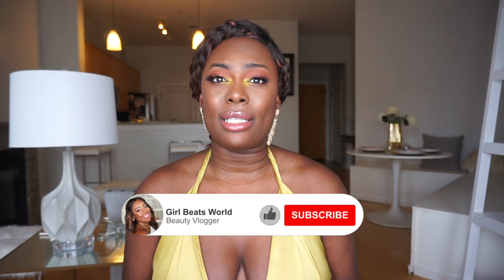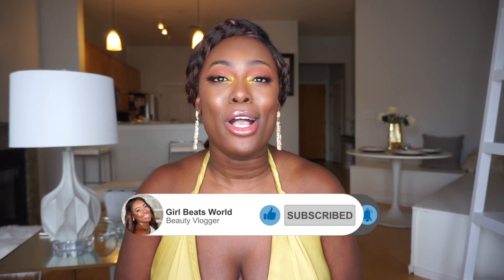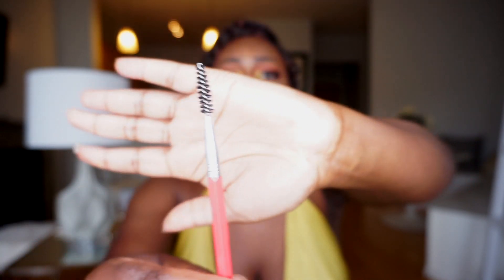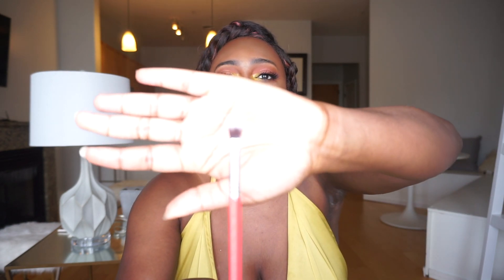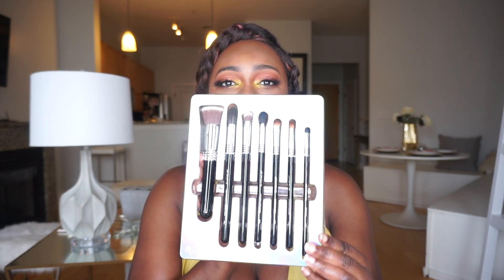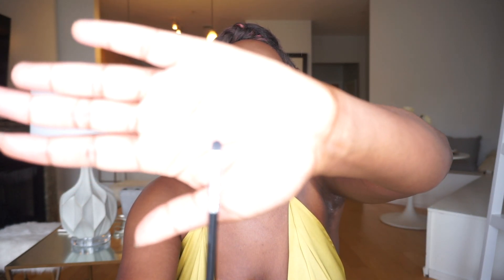Sigma Beauty Brush Haul Unboxing & How to Use Makeup Brushes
A complete Sigma Beauty Brush Haul Unboxing! Sigma brushes are a staple! I have always wanted to add them to my makeup collection bu just thought they were too pricey. Well... Sigma Beauty had a HUGE SALE and I cashed allllll the way in! In this video I talk through all of the brushes in the haul and I explain exactly how to use them.

Drop a line in the comments and let me know something you learned during this unboxing!

PRODUCTS USED
F80 FLAT KABUKI™ BRUSH: Achieve an airbrushed foundation finish
F64 SOFT BLEND CONCEALER™ BRUSH: Buff out concealer for a seamless finish
P88 PRECISION FLAT ANGLED™ BRUSH: Apply concealer with precision to hard-to-reach areas
E38 DIFFUSED CREASE™ BRUSH: Soften and blend harsh color lines
E34 DOMED UTILITY™ BRUSH: Apply intense or deep color to the crease
E57 FIRM SHADER BRUSH: Apply intense color across the lid
E21 SMUDGE BRUSH: Precisely blend liner or shadow along the lashline

F56 Accentuate Highlighter™ - Highlight the cheekbones with ease
F57 Emphasize Contour™ - Contour the cheekbone in one swipe
F86 Tapered Kabuki™ - Apply + blend liquid or cream products

LET’S BE HOMIES ON SOCIAL MEDIA ⤵︎

» I N S T A G R A M: @girlbeatsworld_
» I N F L U E N S T E R